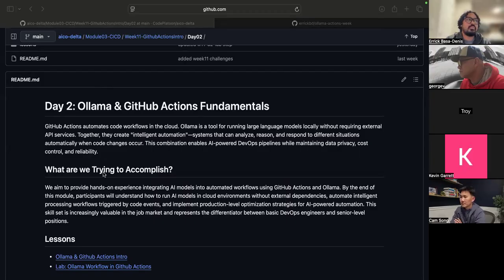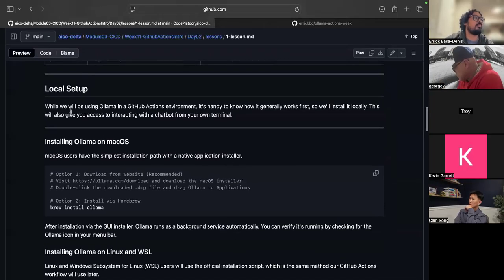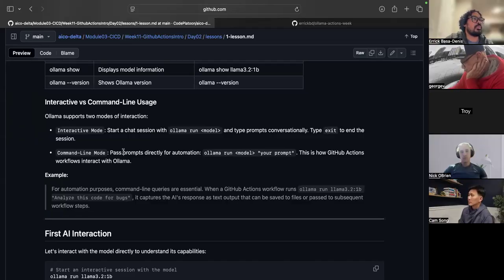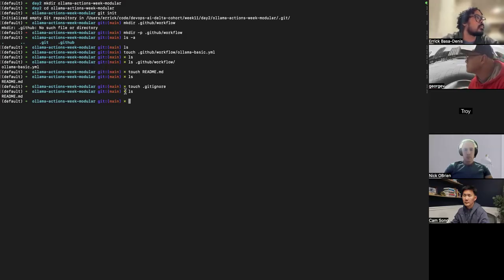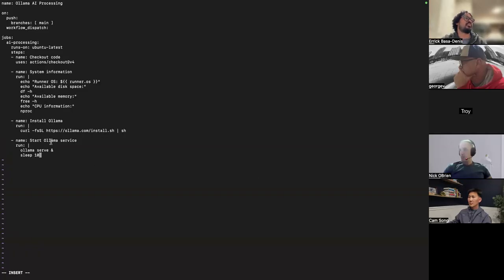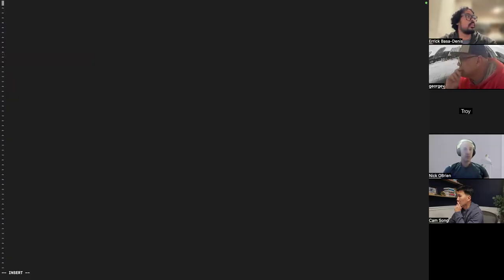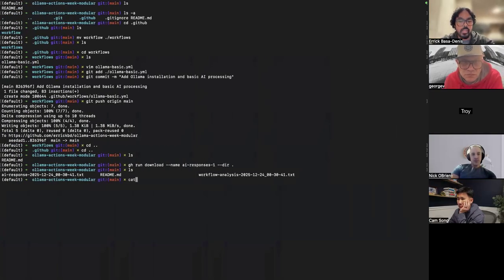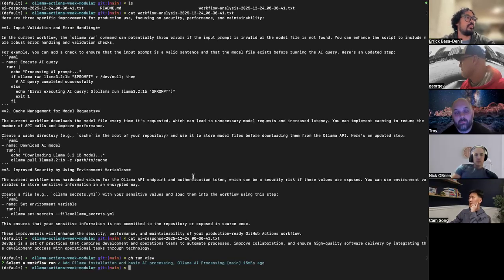W11D2: Ollama & GitHub Actions Fundamentals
AICO-Delta-EW

Ollama & GitHub Actions Fundamentals